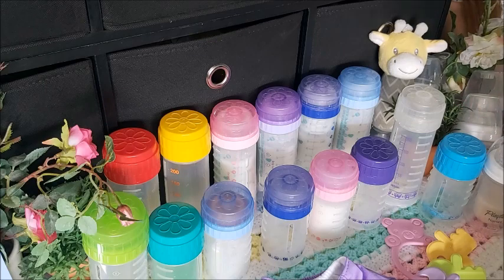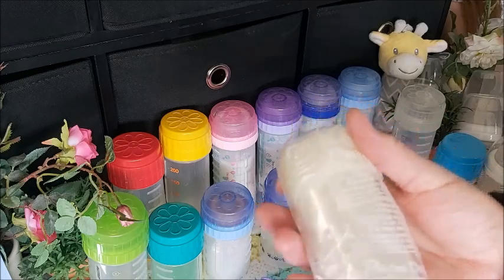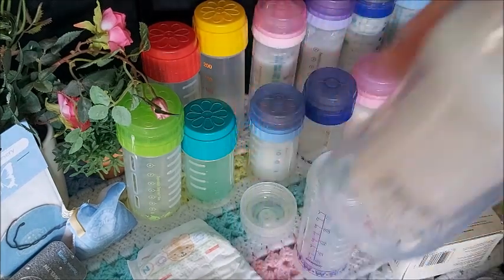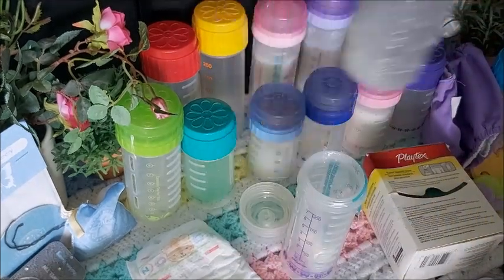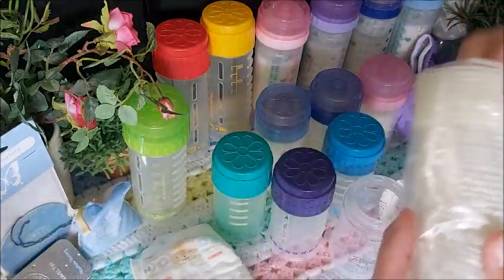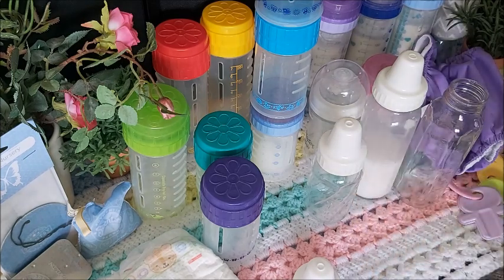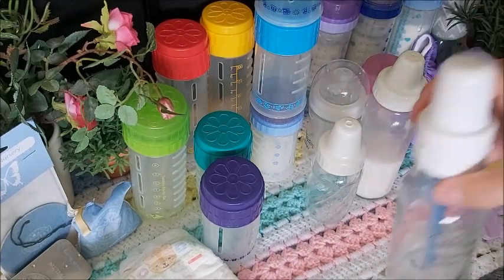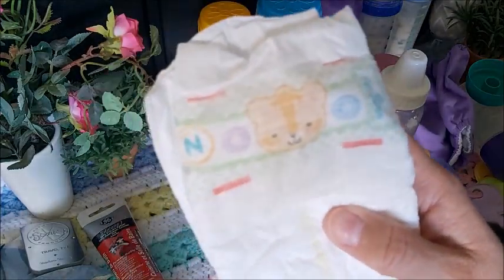🍼💟My Favorite Playtex Bottle Collection! And What I use to seal the bottles